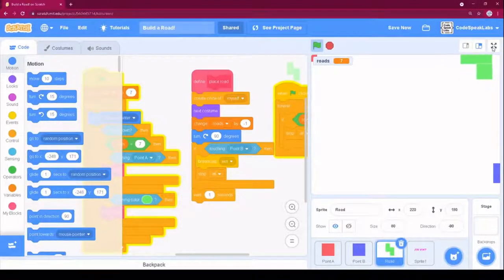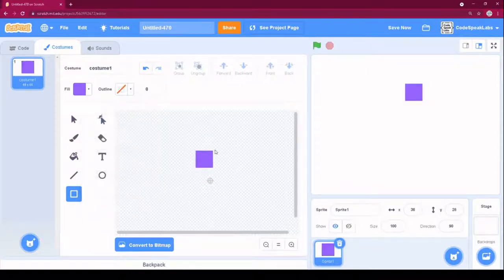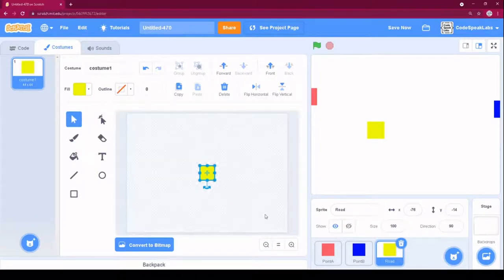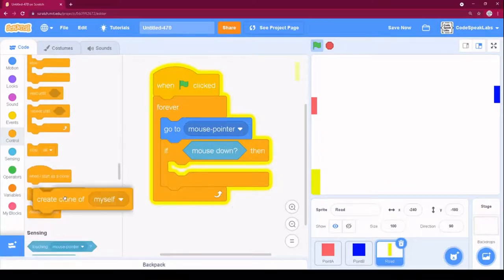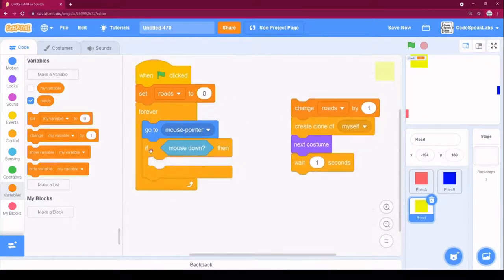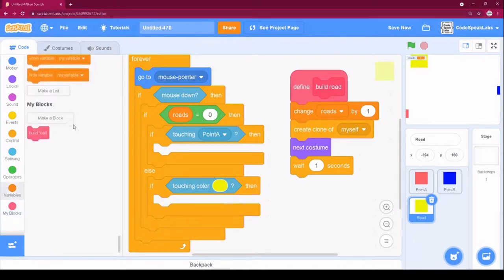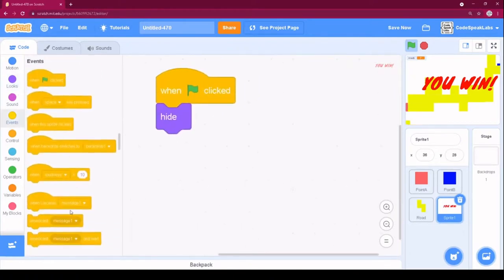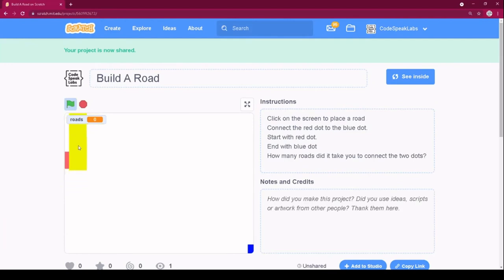Build a Road Game in Scratch